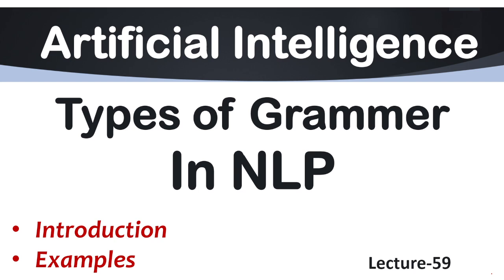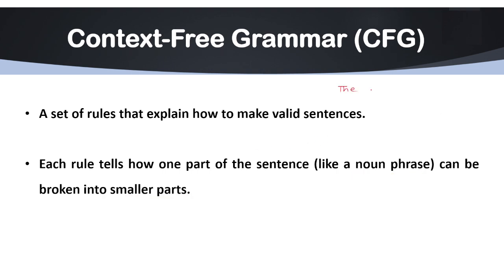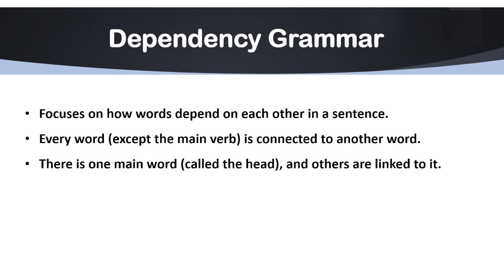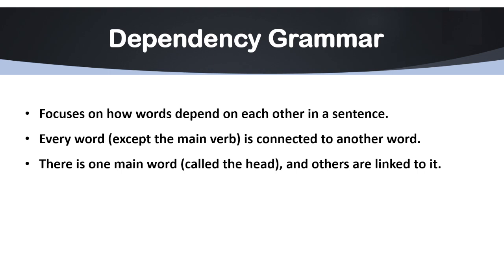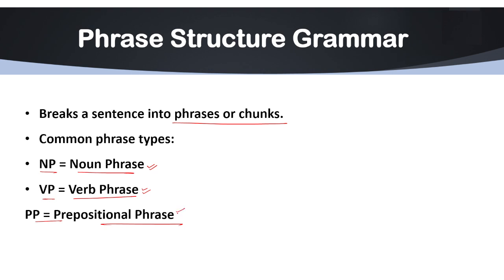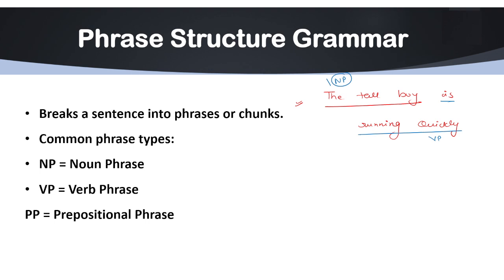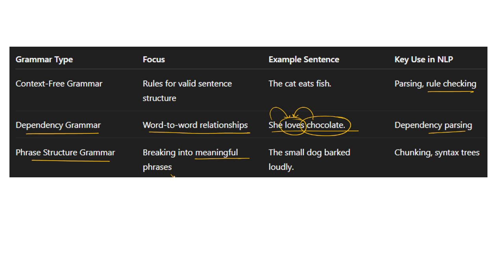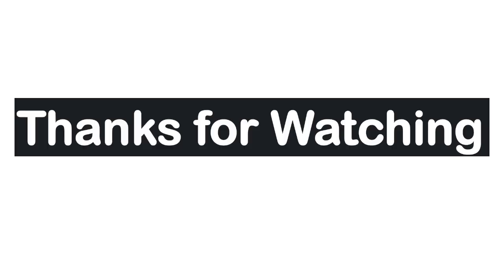Lec-59 | Types of Grammar in Natural Language Processing (NLP) in AI | Examples of NLP |AI Tutorial